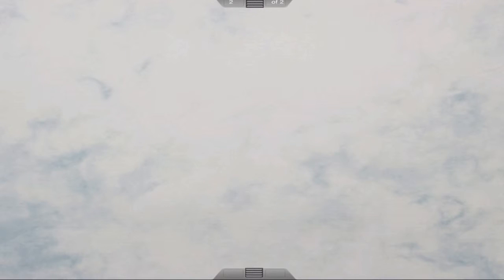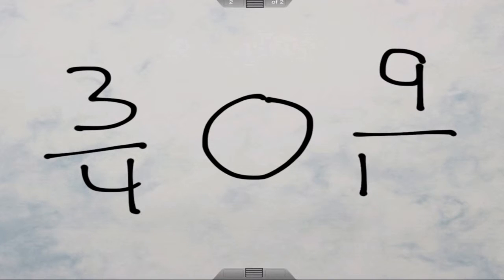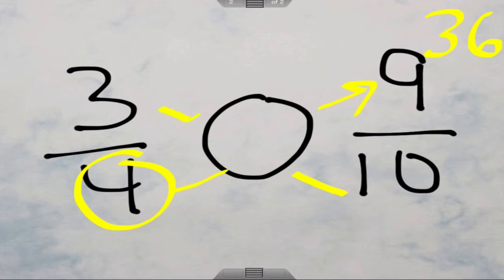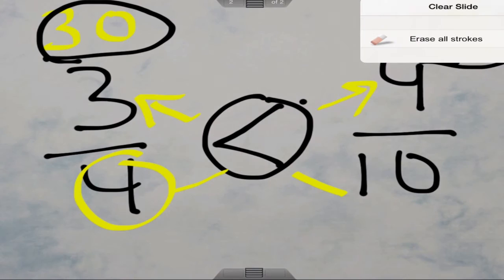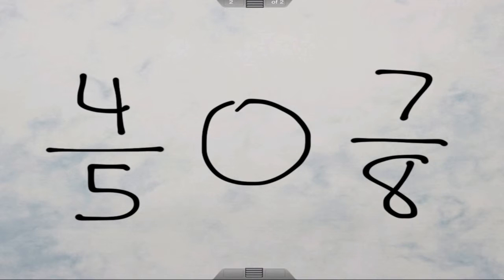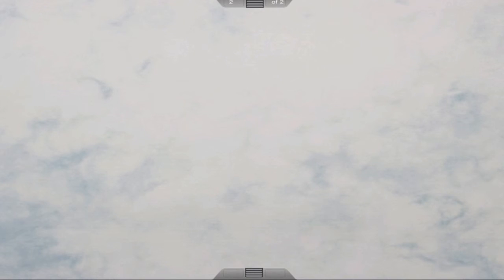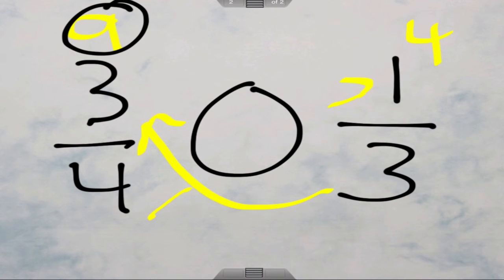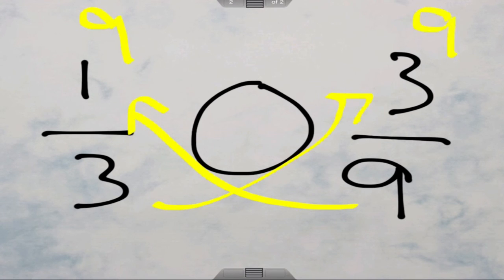cross multiply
Chapter 1: 6th